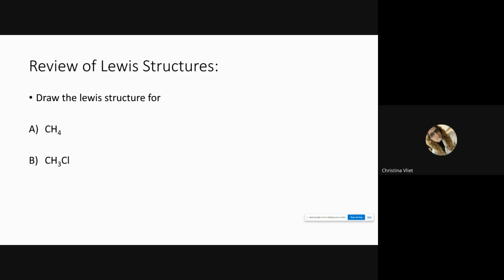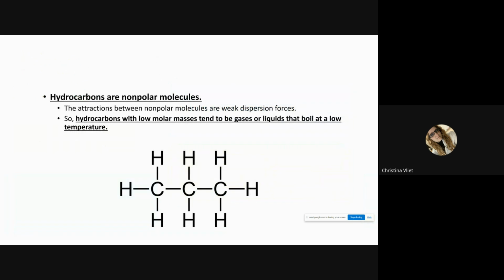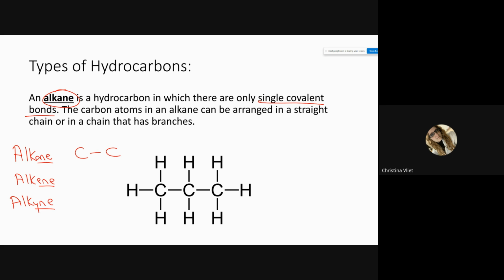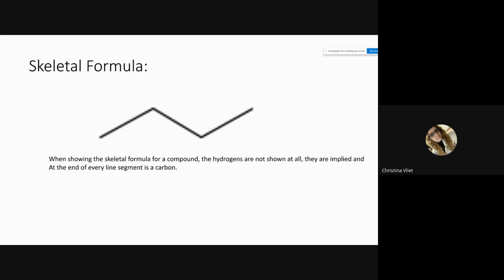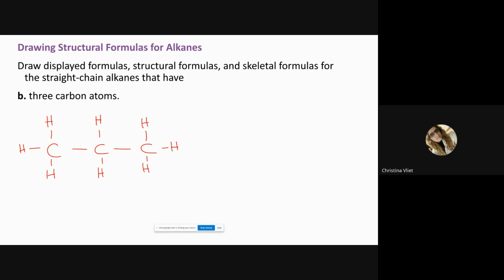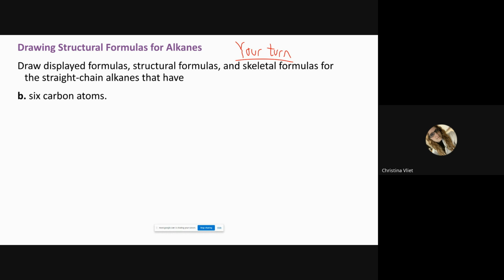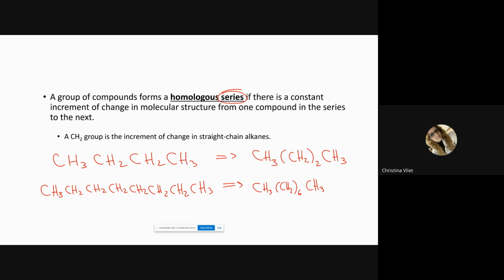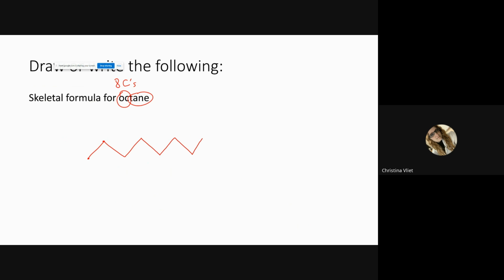Pre AICE Chemistry Unit 8 Lesson 1 Intro to Organic Chemistry